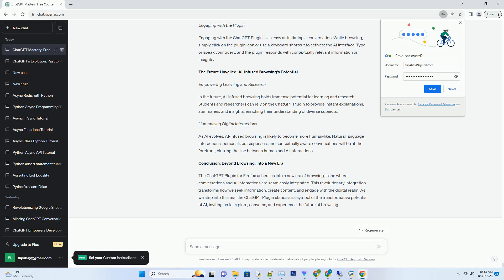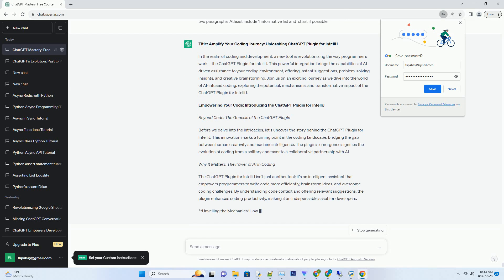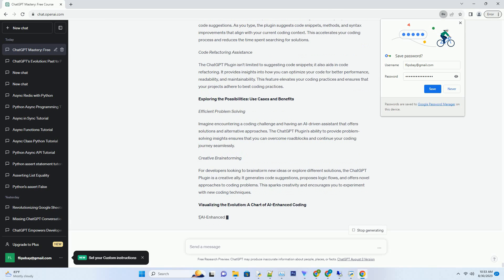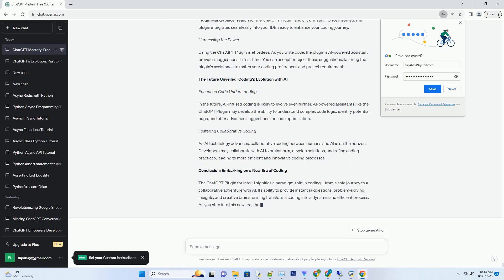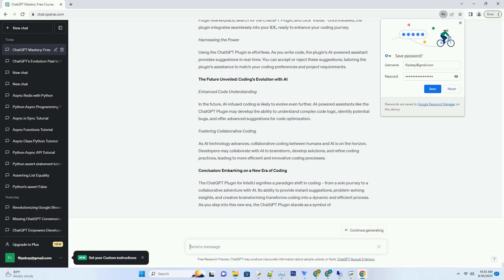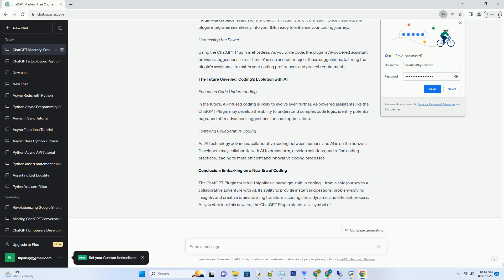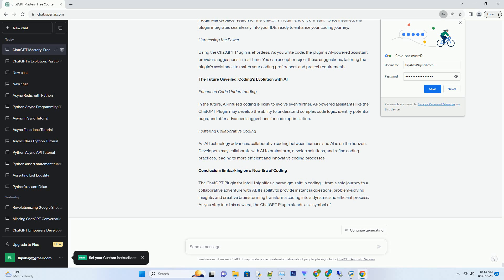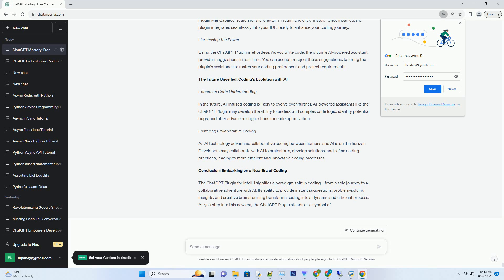chatgpt plugin for intellij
title: amplify your coding journey: unleashing chatgpt plugin for intellij
in the realm of coding and development, a new tool is revolutionizing the way programmers work – the chatgpt plugin for intellij. this powerful integration brings the capabilities of ai-driven assistance to your coding environment, offering instant suggestions, problem-solving insights, and creative brainstorming. join us on an exciting journey as we dive into the world of ai-infused coding, exploring the potential, mechanisms, and transformative impact of the chatgpt plugin for intellij.
empowering your code: introducing the chatgpt plugin for intellij
beyond code: the genesis of the chatgpt plugin
before we delve into the intricacies, let's uncover the story behind the chatgpt plugin for intellij. this innovation marks a turning point in the coding landscape, bridging the gap between human creativity and machine ...